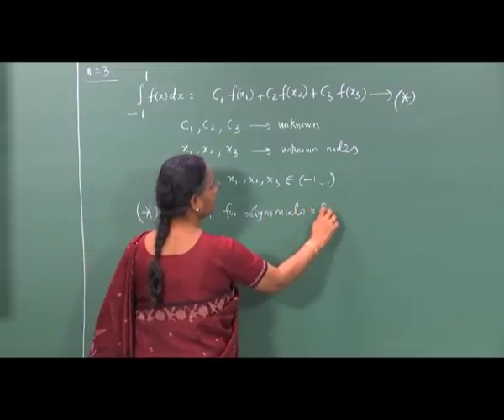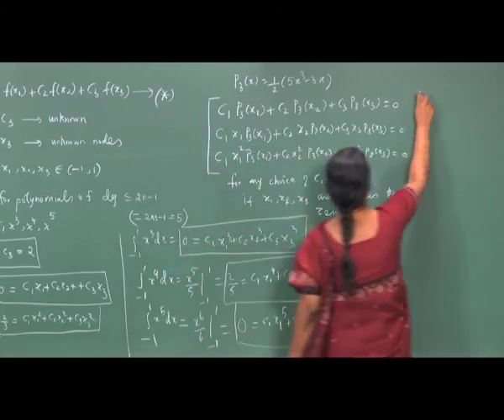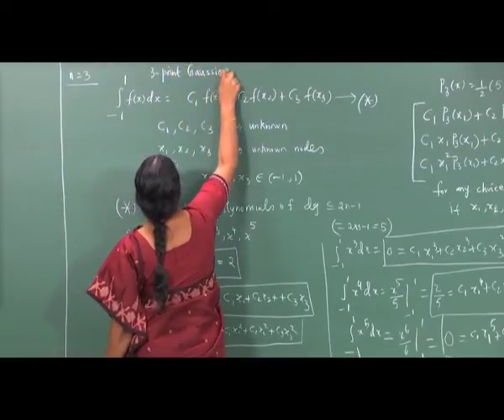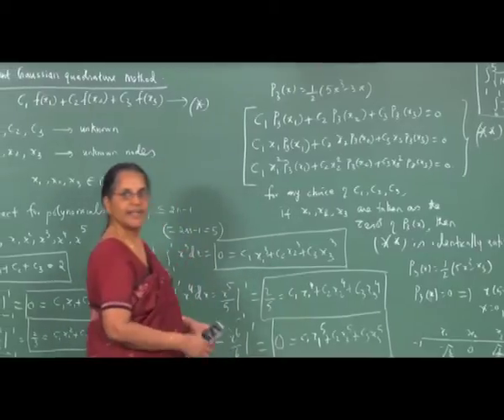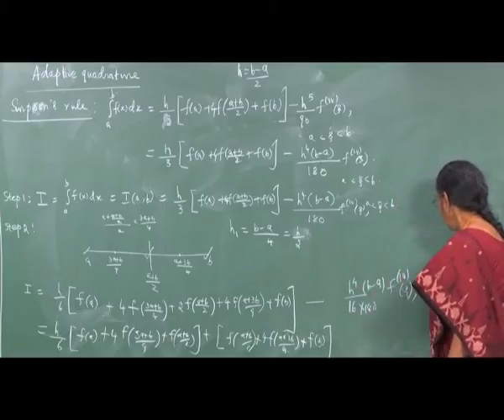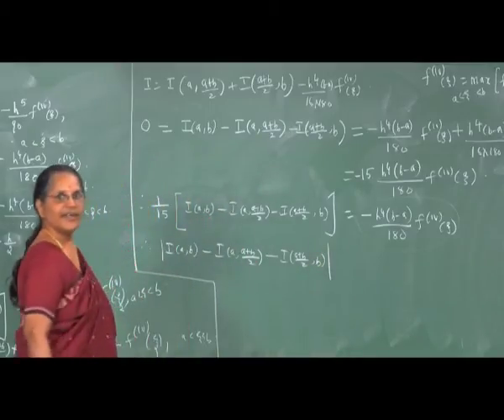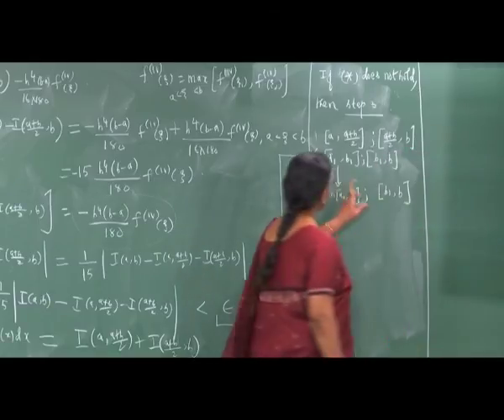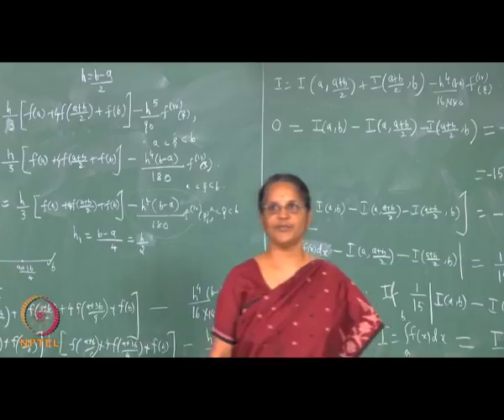Numerical Integrature - 5 Gaussian Quadrature (Three Point Method) Adaptive Quadrature